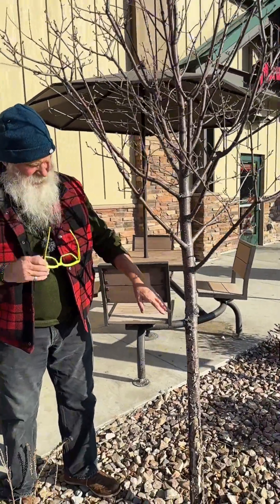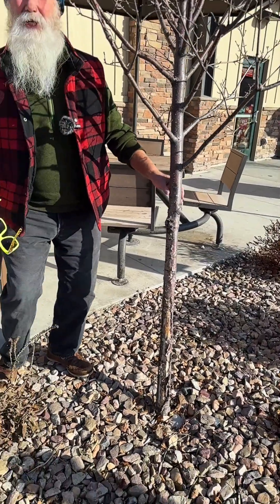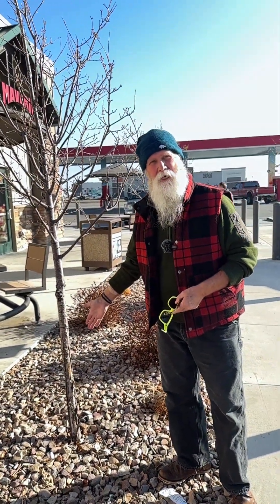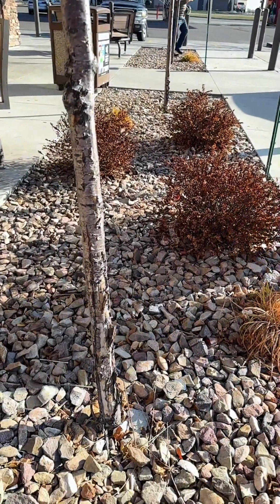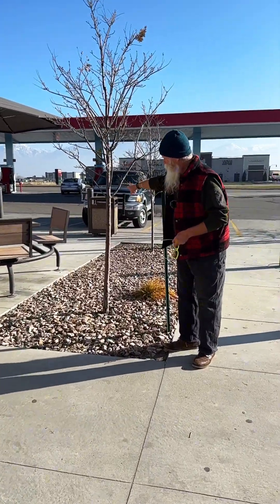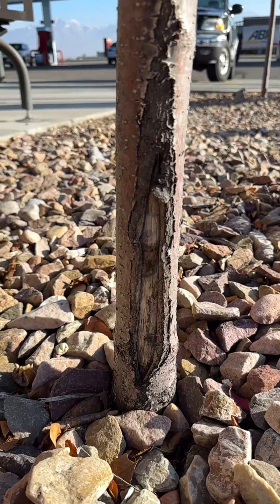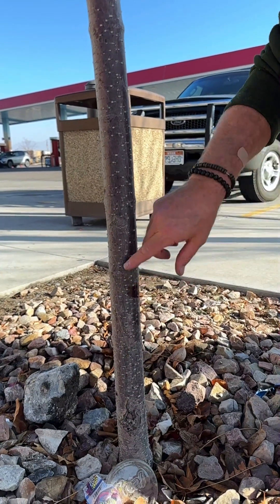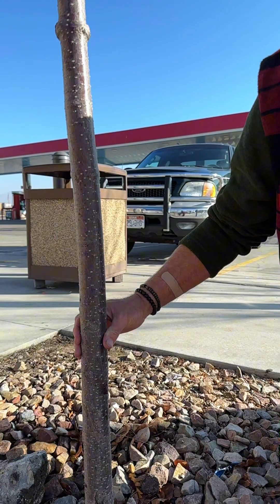WHAT HAPPENS when your DON'T WRAP Your Trees!!??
Winter can be a harsh time for deciduous trees, especially those that are young or newly planted. One of the biggest threats they face is winter sun scald, which is a condition that occurs when the sun's rays heat up the trunk of the tree during the day, causing the bark to expand. At night, when the temperature drops, the bark contracts, which can lead to cracks and fissures in the trunk. These cracks can then allow pests and diseases to enter the tree, which can ultimately lead to its death.
Another winter hazard for deciduous trees is cambium death. Cambium is the thin layer of cells just beneath the bark that is responsible for growth. When the cambium is damaged, the tree can no longer grow and eventually dies.
Cambium death can be caused by a number of factors, including extreme temperatures, frost, and sun scald. To protect your deciduous trees from winter sun scald and cambium death, you can wrap them in Tree Wrap which is specially formulated to deflect winter sun. This will help to shield the trunk from the sun's rays and prevent it from overheating.
On a side note: Something I did not address in the video is the fact that wrapping your young trees is regionally specific. If you live in a place that does not typically experience hard freezing temperatures, then it is not necessary to wrap your trees.
Also, please remember to take the wrap OFF during the active growing season. As soon as nighttime temps are out of hard freeze, you SHOULD remove the wrap to prevent any girdling or inhibiting of growth.